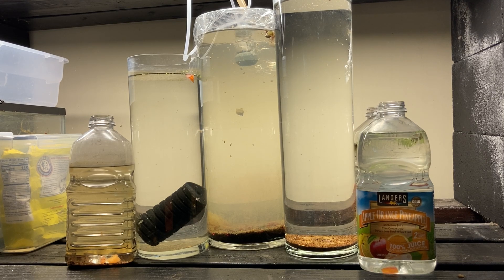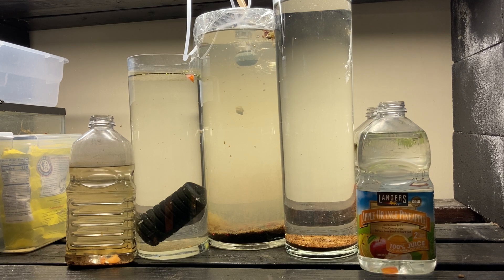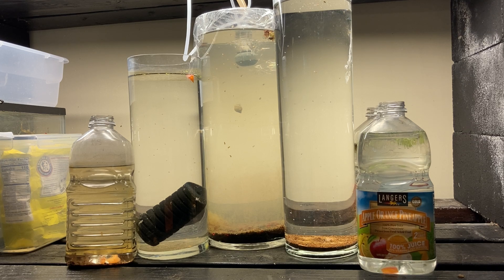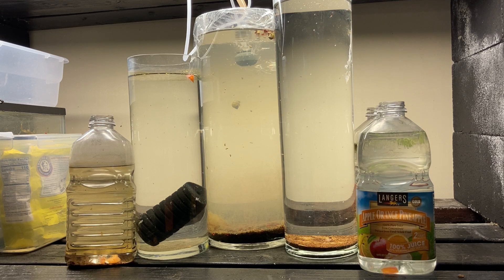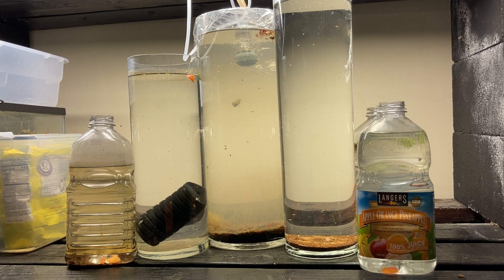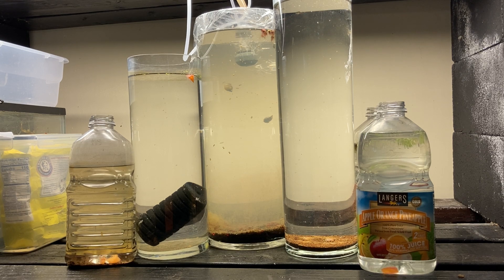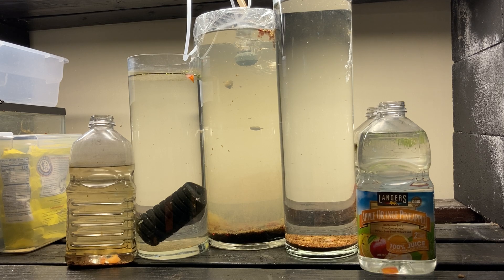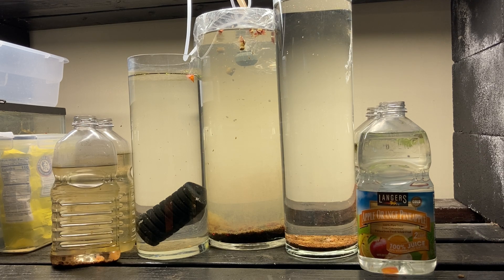DAPHNIA CULTURE STATION: Video 7: Did it crash?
When I went to be last night, that center culture had perfect water quality and was full of daphnia.  Today, most of the daphnia have died and the water looks terrible.  What should I do?  FYI: this is the number 1 reason how/why folks crash an already established culture.  For those unfamiliar with daphnia, they may want to change some water, clean something, etc.  Me?  I'm doing nothing...except adding a little bit of vegetable matter, for consistency.

Why did this happen?  First- in the wild daphnia inhabit fishless pools of water.  Without predators, as with any animal, you can get too many of something.  What happened was I didn't harvest, the population became dense, and they started to damage each other until we had a die-off.  However, keep in mind, in the wild- daphnia commonly have boon & bust cycles- so this is part of their natural process.

I'm doing nothing and allowing the biome correct itself.  Daphnia are tough and this is part of their process.